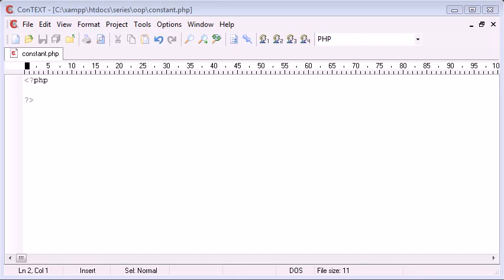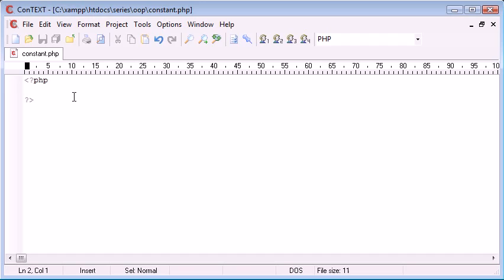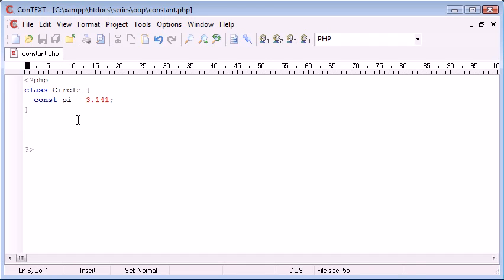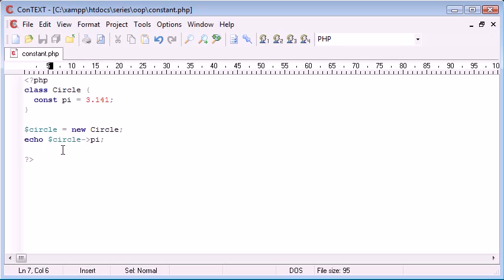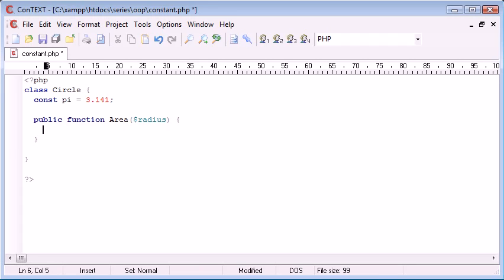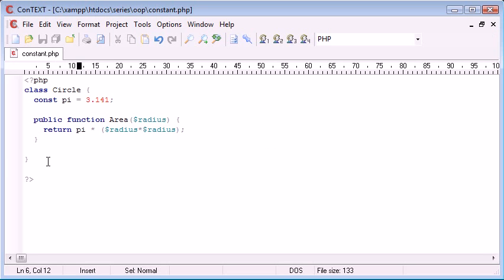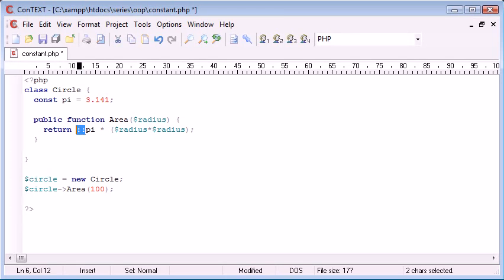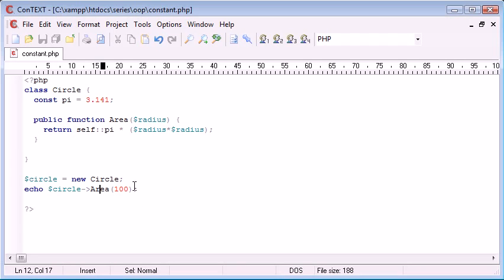194 Constants PHP Tutorials